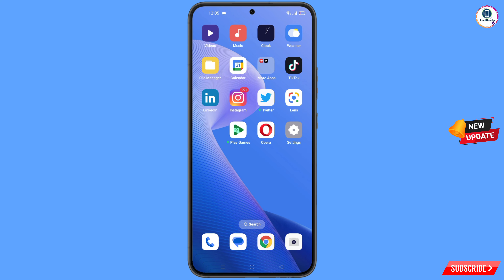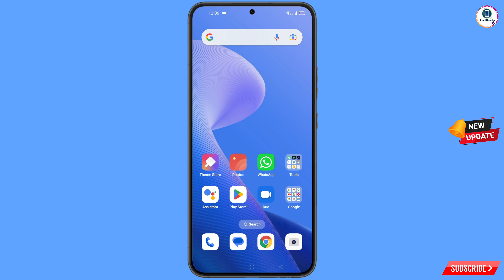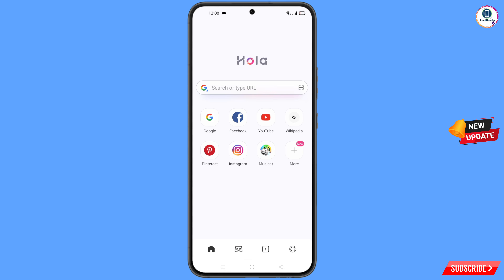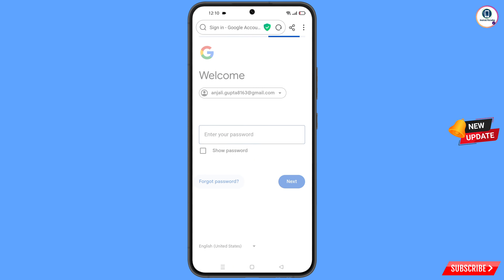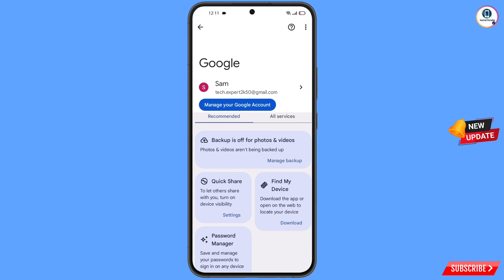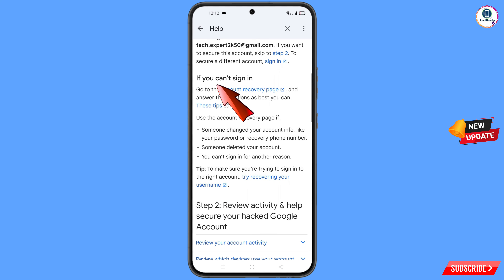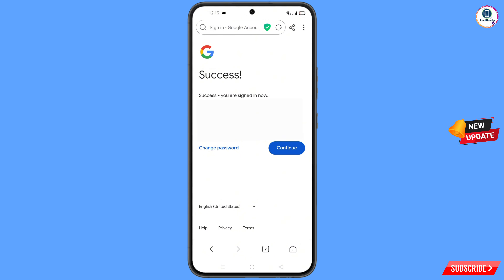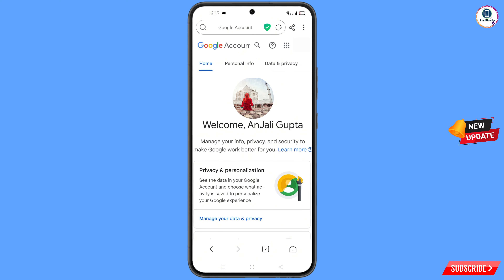How To Recover Gmail Account without Recovery Email and Phone Number 2025 || Google Account Recovery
How To Recover Gmail Account without Recovery and Phone Number 2025 || Google Account Recovery

Hi Everyone, In this video we’re going to show How To Recover Gmail Account without Recovery Email and Phone Number 2025. Gmail Account Recovery in a recognised device. Incase if you lost access to your Gmail account also lost your phone watch this video complete and learn how to recover Google account Step by Step.

1. how to recover gmail account without phone number and recovery email 2024

2. How to recover gmail id 2024 cant sign into gmail

3. how can i recover my gmail account without verification code?

4. gmail account recovery without phone number and email

5. how to recover gmail account without phone number and recovery email

6. google couldn't verify that this account belongs to you

7. gmail account recovery without phone number and email

8. how to recover gmail id without recovery email

9. how to recover google account without phone number and recovery email

10. how to recover google account without phone

11. How to recover gmail account without phone number without verification 2024

12. how to recover gmail password without recovery email and phone number 2024

13. how to recover gmail account without phone number 2024

14.how to recover gmail account without email

15. how to recover gmail account without phone or email 2024

16.how to recover gmail password without email

17. how to recover gmail password without recovery email 2024

18. how to recover gmail password without phone number 2 step verification 2024

19. how to recover gmail account without phone number 2 step verification 2024

20. Gmail account recovery

21. Gmail recovery kaise kare 2024

22. Gmail account recover kaise kare 2024

23. Gmail recovery 2024

24. Gmail account recovery without phone number 2024

25. Gmail account recovery without email 2024

26. How to Recover Gmail Account without Phone Number and Recovery Email 2024 || Gmail Account Recovery

gmail

ANDROID PARADISE

KEEP SUPPORTING